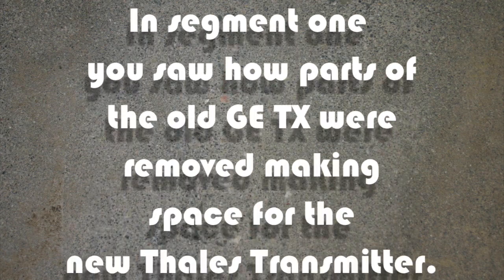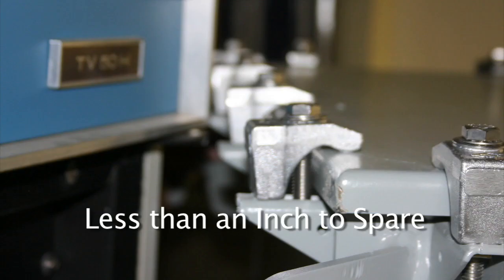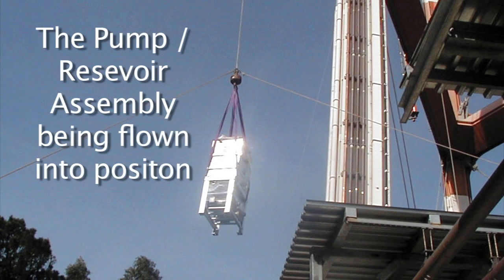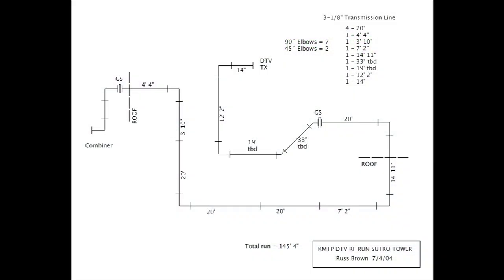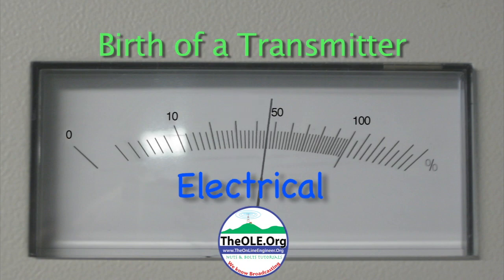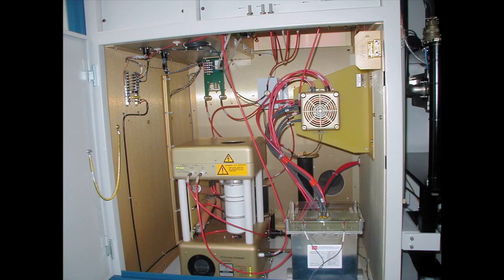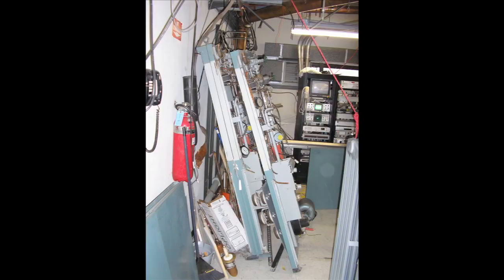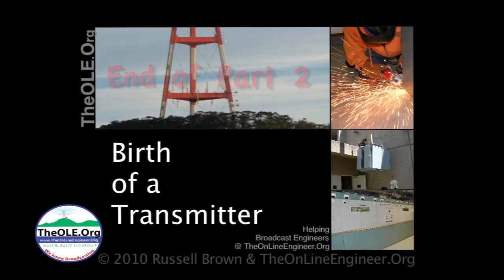Birth of a Transmitter (part 2)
The preparation and installation of a new television transmitter.